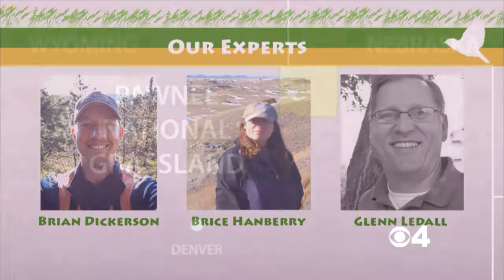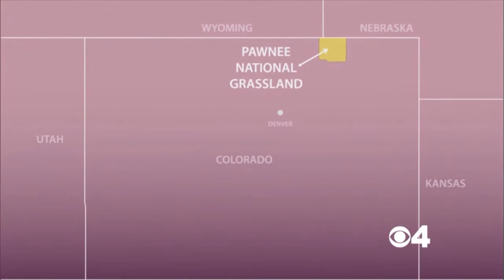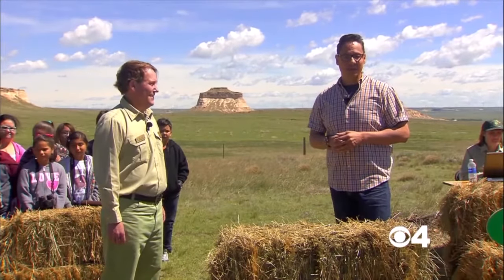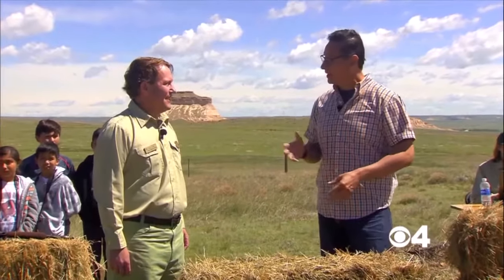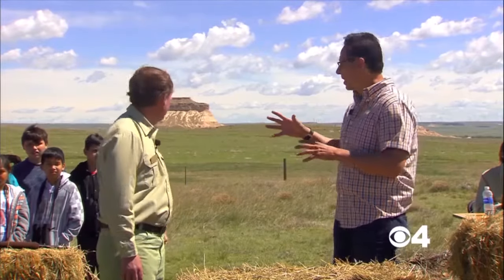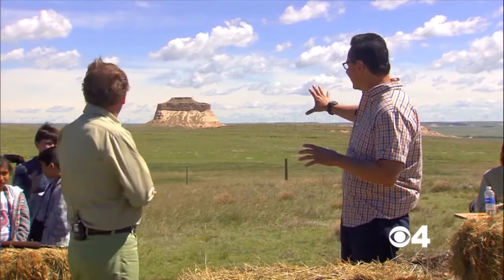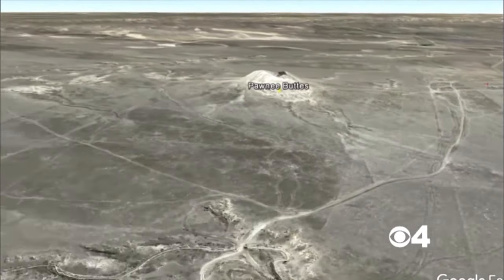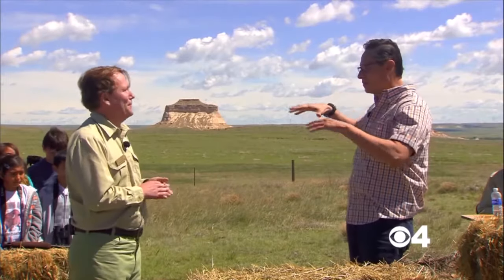Pawnee National Grassland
Pawnee National Grassland was formed from an ancient sea and buttes formed over millions of years.